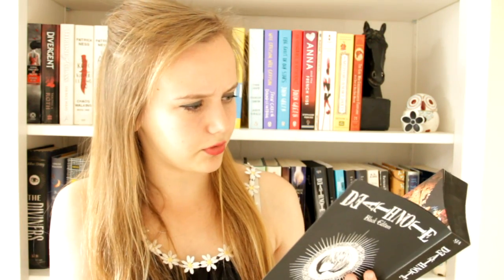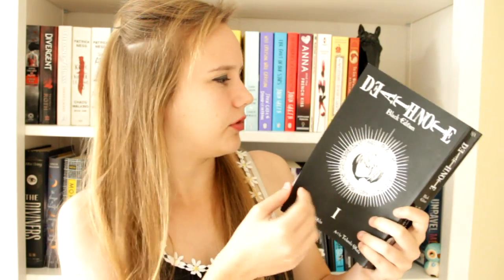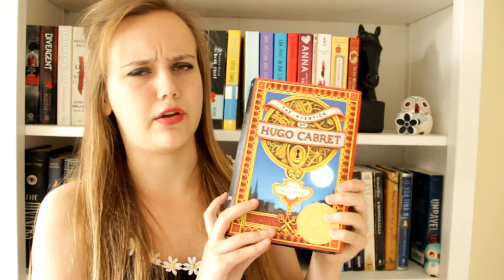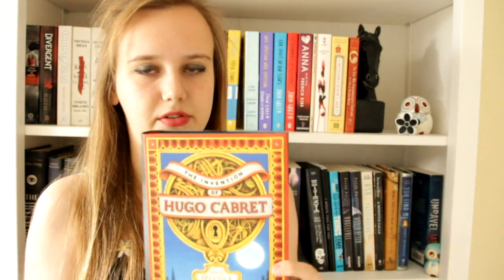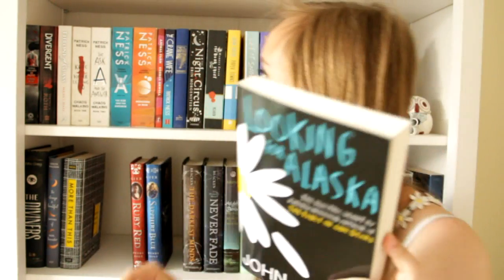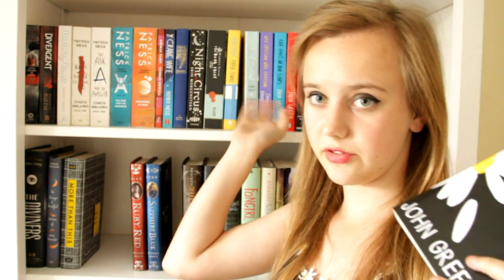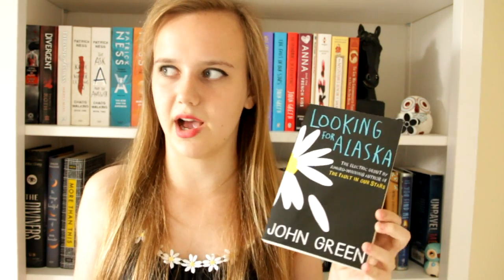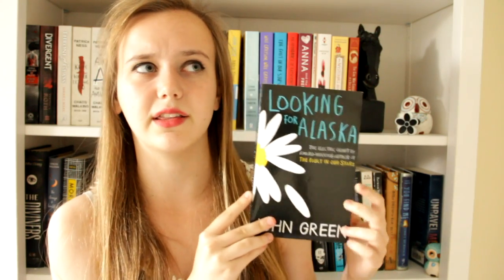Book Reviews II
Emerald Green, Deathnote vol 1 + 2, The Invention of Hugo Cabret, Looking For Alaska, Shatter Me